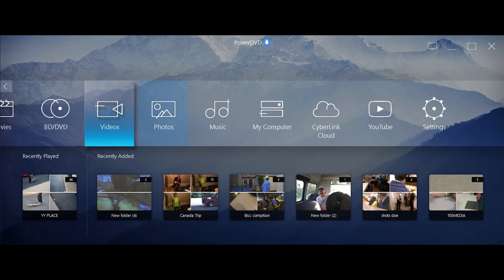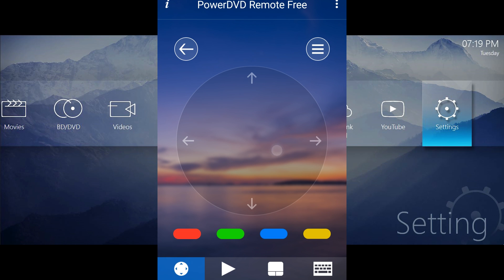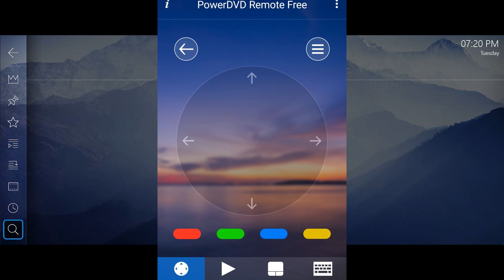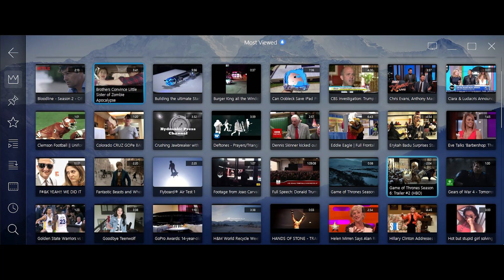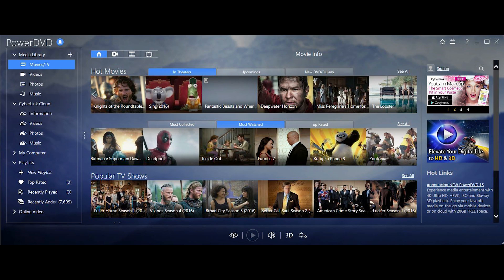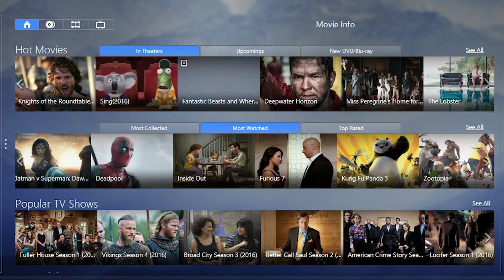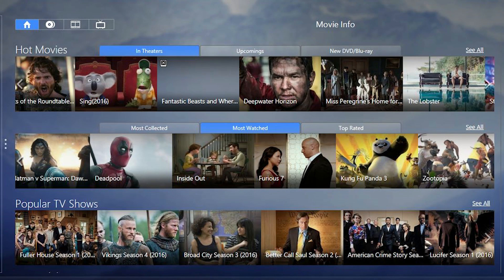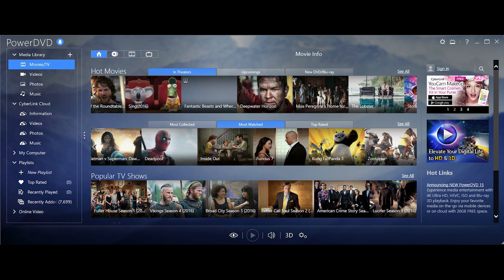HOW TO Stream Stream Video from Windows PC to Apple TV/Chromecast/Roku (PowerDVD 16)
STHQ Social